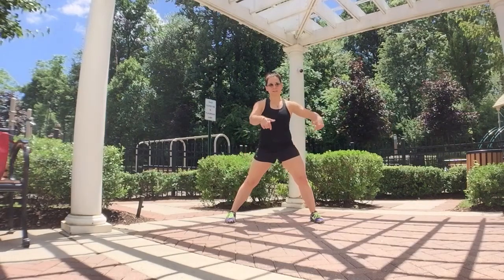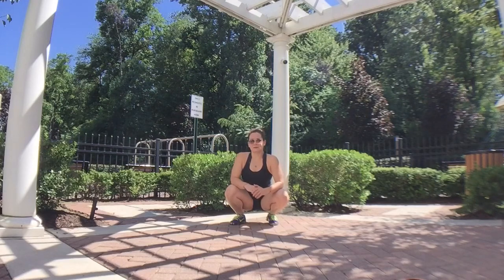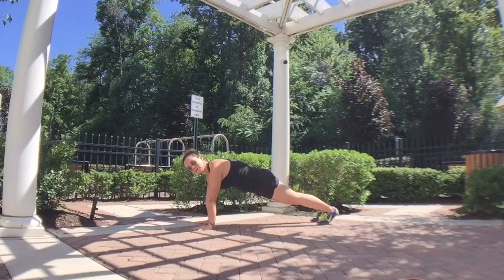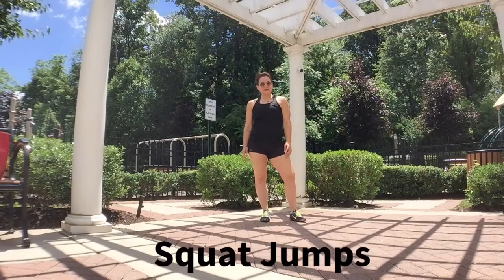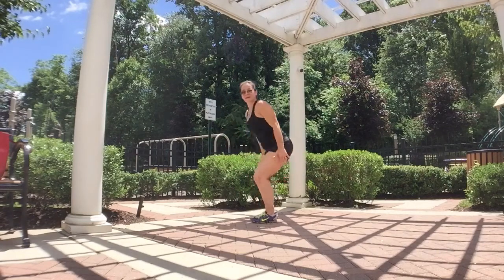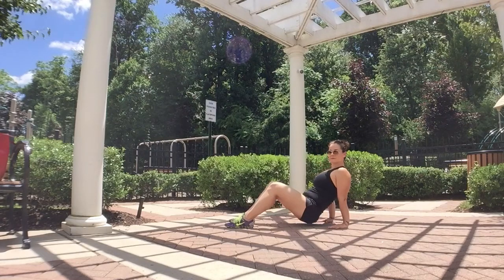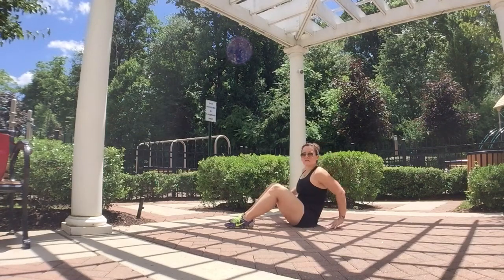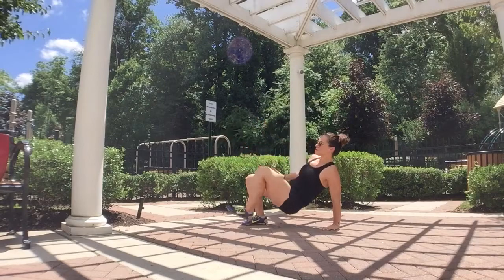Awesome Vacay Workout: Deck of Cards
Like Ali says, there's nothing like a good deck of cards vacay workout to get you feeling ready to kick up your feet, grab a cold beverage and take it easy. The best part: it takes up minimal suitcase space and you can be ready to throw down on a moment's notice! Check out all of the moves in this video and get the full workout